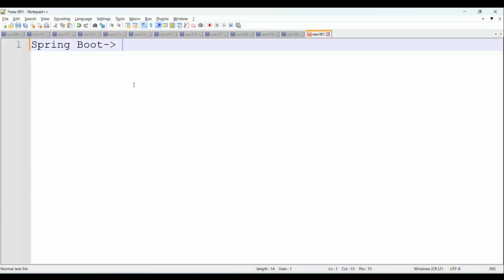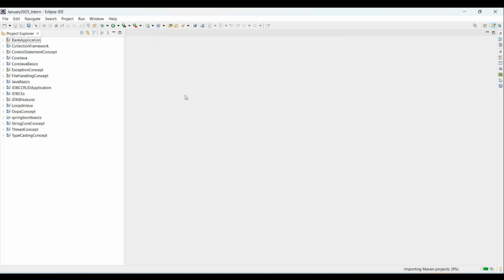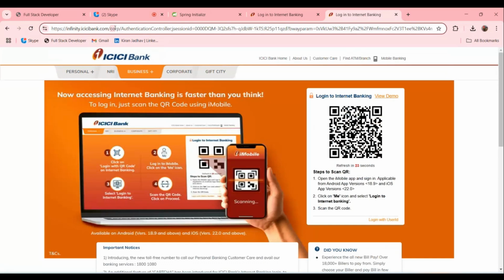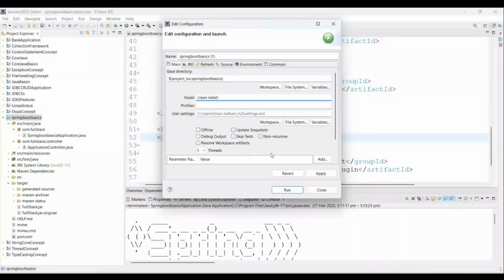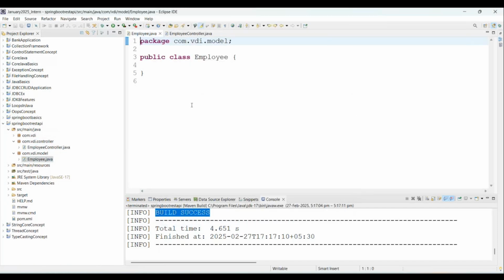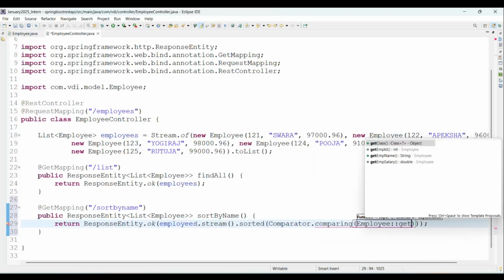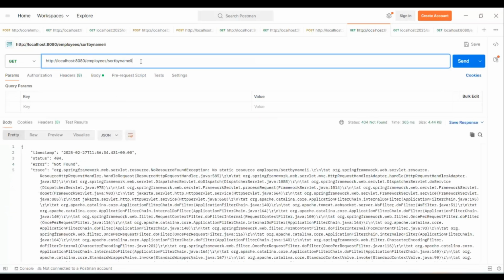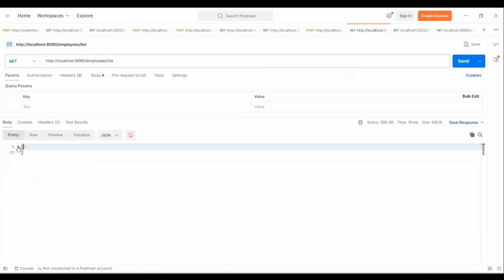Complete Guide to Building a Spring Boot REST API: Download Spring Initializer & Postman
Join me as I challenge myself to create a powerful Spring Boot Rest API application from scratch in just one hour!

Learn how to build powerful Spring Boot REST API applications quickly and efficiently! In this video, we'll explore the best practices and techniques to create robust, scalable, and secure RESTful APIs using Spring Boot. From setting up your project to handling requests and responses, we'll cover everything you need to know to get started with building your own REST API application. Whether you're a beginner or an experienced developer, this video is perfect for anyone looking to improve their skills in building RESTful APIs with Spring Boot. So, let's dive in and start building!

Spring Boot--
Create RESTFul Web Services

Features-
1. InBuild Tomcat Server
2. With in Minute Production Ready Application
3. Live Reload- Devtool Dependency
4. No XML Configuration
5. Development Faster

spring boot,
spring boot tutorial,
spring framework,
Spring Boot Dev Tools,
Microservices, REST API,
API Testing,
Backend Development,
Spring Initializr,
Java, Web Development,
Spring Web,
Software Development,
Java Programming,
RESTful Services,
Postman,
Employee Management,
spring boot,
spring boot tutorial,
spring framework,